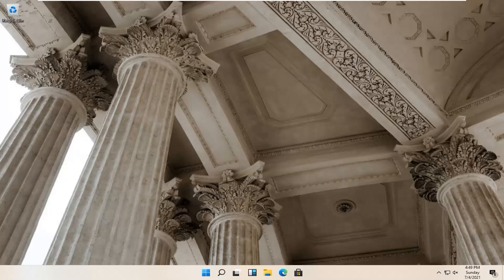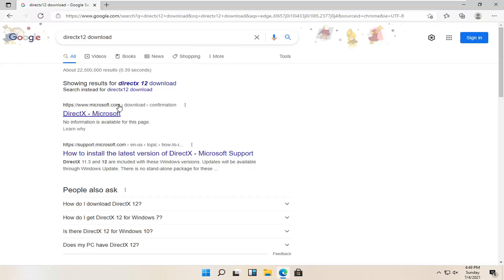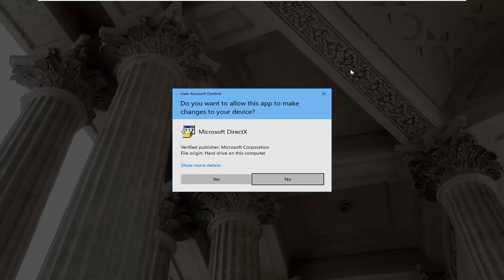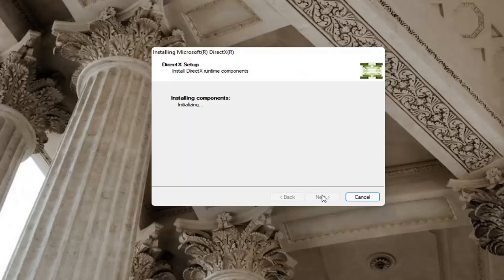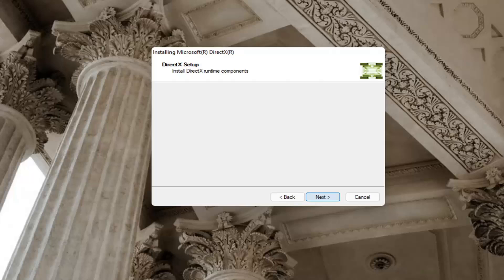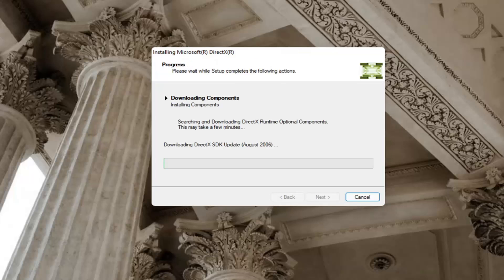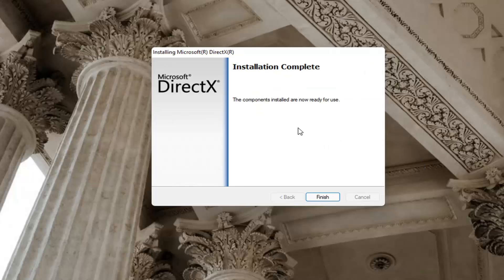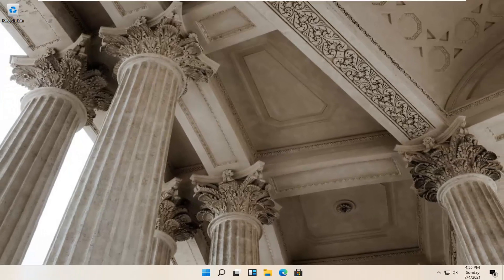Download and Install DirectX 12 on Windows 10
Download and Install DirectX 12 on Windows 11.

DirectX is an integral part of Windows 11 – the latest version DirectX12 can give you a higher FPS and lower latency while gaming. Here’s where to download it.

Issues addressed in this tutorial:
rtx 2060 DirectX 12
DirectX 12 for windows 11 64 bit
DirectX 12 latest version
Nvidia dx12
windows DirectX 12
new DirectX
amd DirectX
DirectX 12 support,
DirectX 12 win 11
Microsoft dx12
get into pc DirectX 12
latest DirectX 12